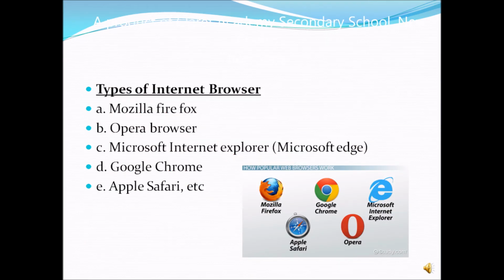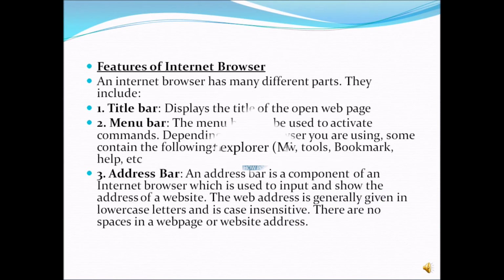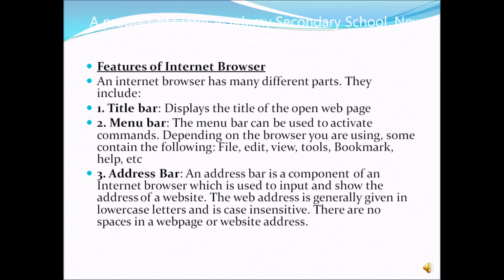Computer SS1 Wk1 (Introduction to the Internet)